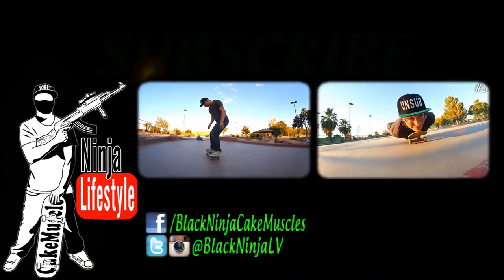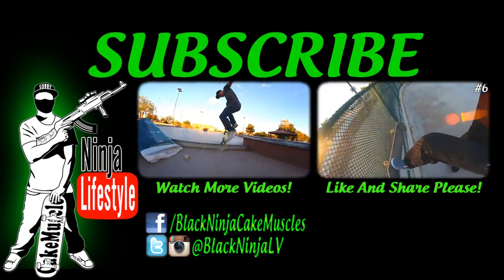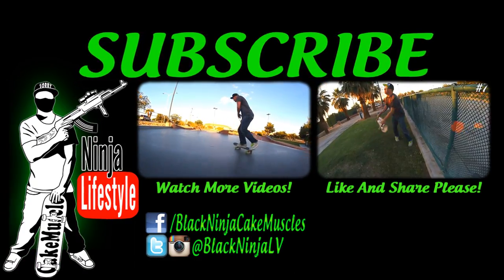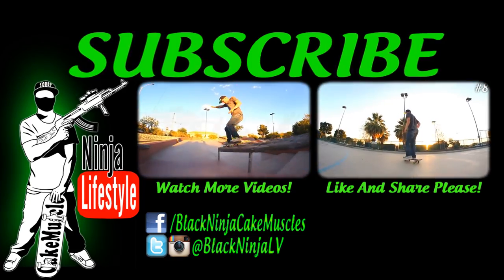GETTING UP A CURB: The Easiest Way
There is a time a place for the ollie. In some situations you want a smoother transition with minimal effort.Some would call this a deck check, but I just call it rolling up the curb. Tune in every Tuesday for more trick tips and tutorials!